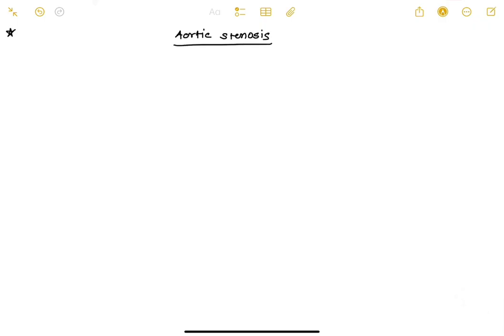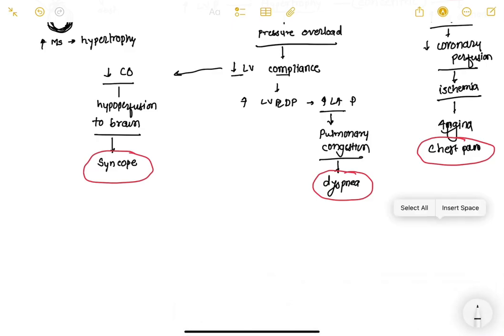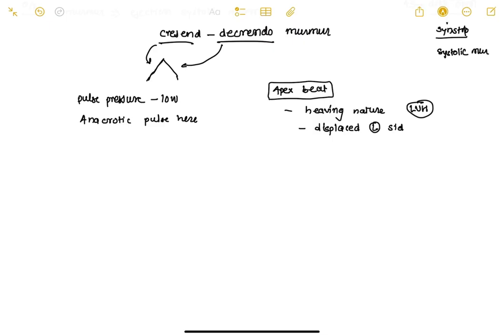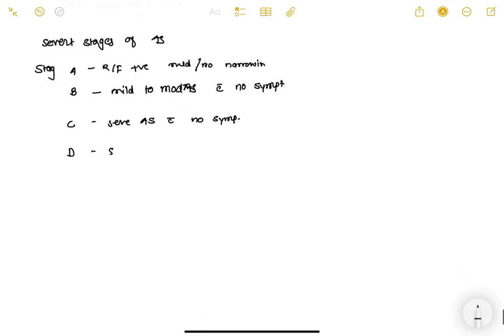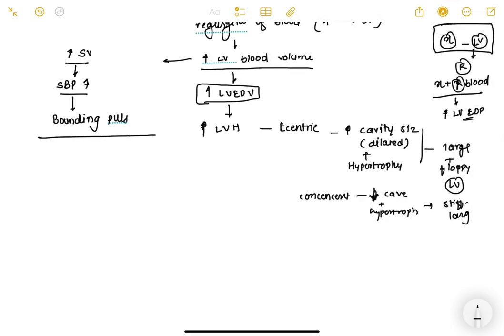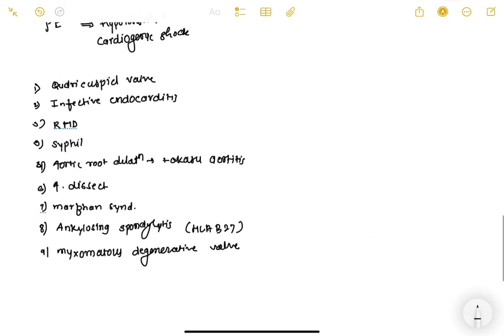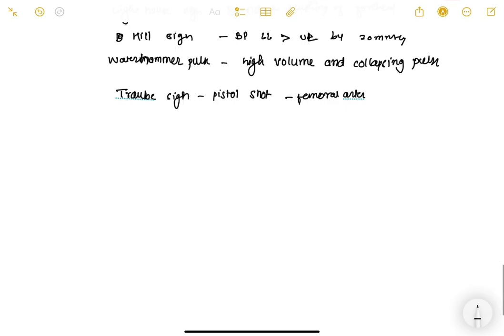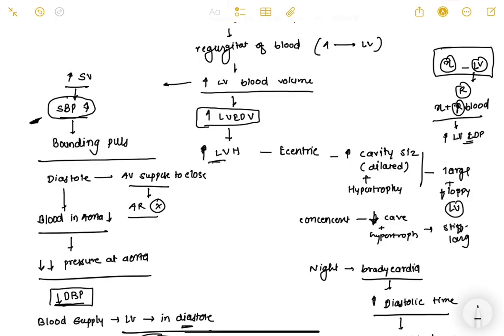Valvular Heart Disease Part 1 | AS and AR for NEETPG |FMGE |INICET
Master Valvular Heart Disease – Part 1 covering Mitral Stenosis (MS) and Aortic Regurgitation (AR) in a simple, high-yield way for NEET PG, FMGE, and INICET.

🔹 MS: Etiology, pathophysiology, murmurs & key exam points
🔹 AR: Causes, mechanisms, pulse findings & clinical signs

🎯 Perfect for quick revision + MCQ preparation